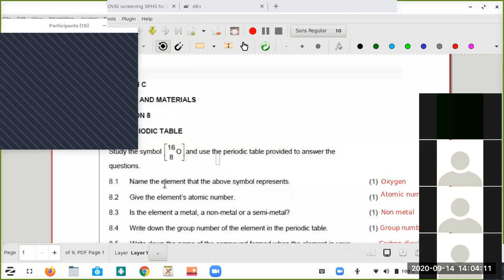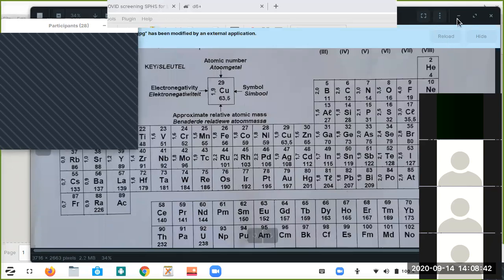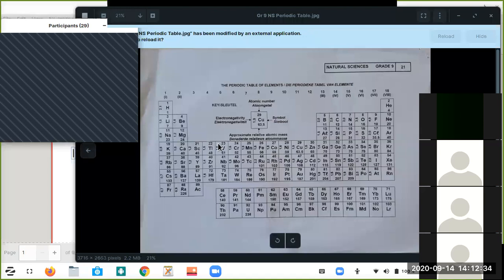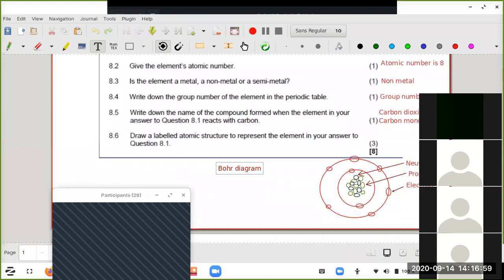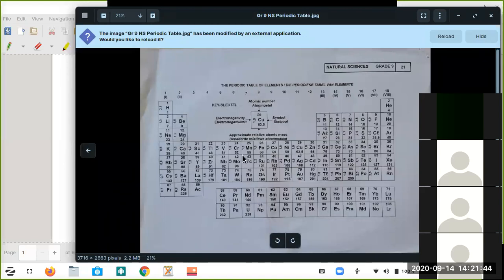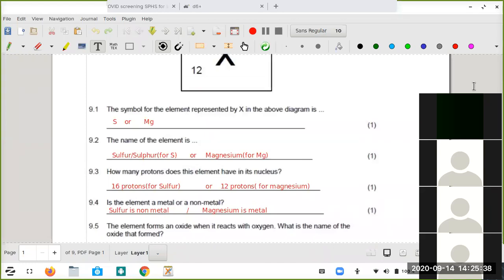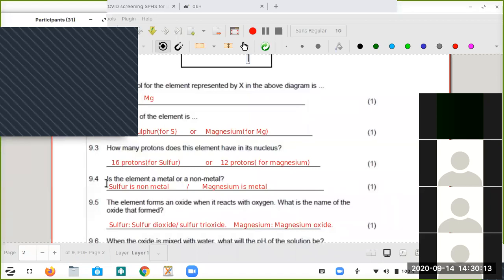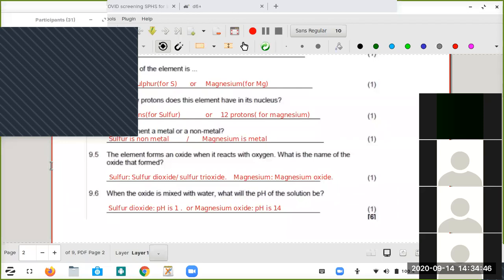Memorandum 1: Term 3 2020 Cycle Test Revision